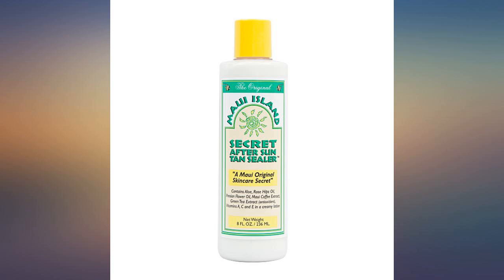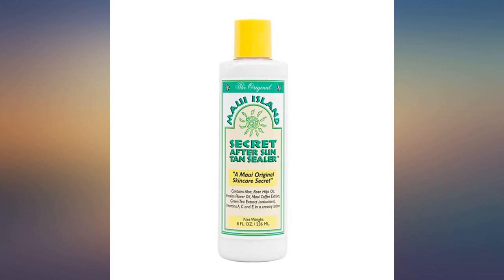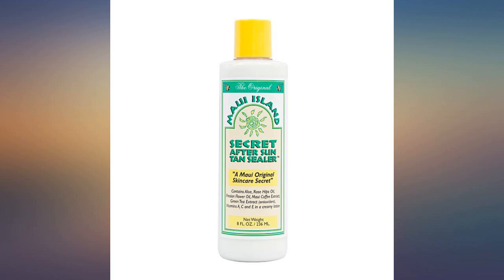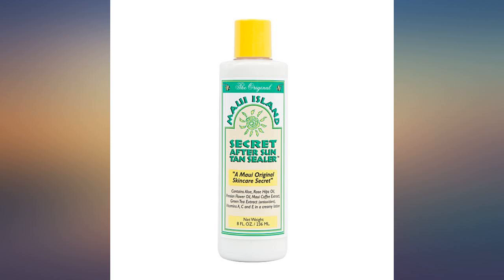Maui Island Secret After Sun Tan Sealer 8 Oz. review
Main Features:
1 Bottle 8 oz. each.